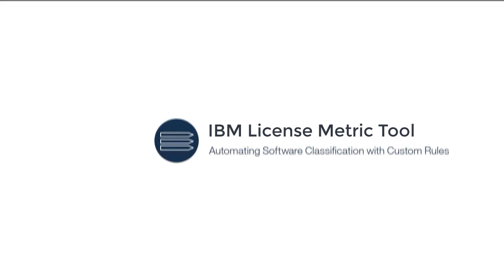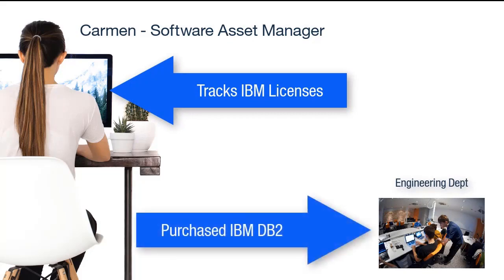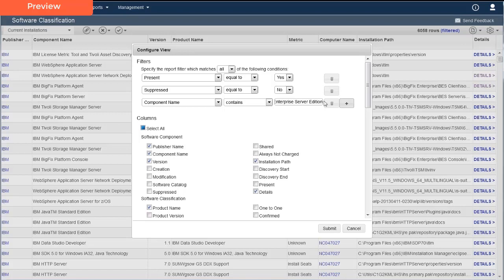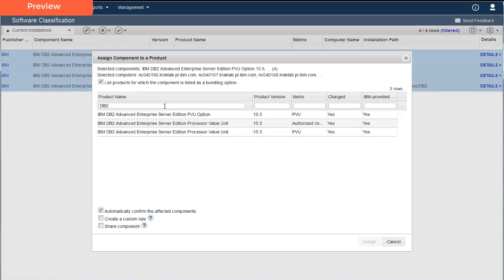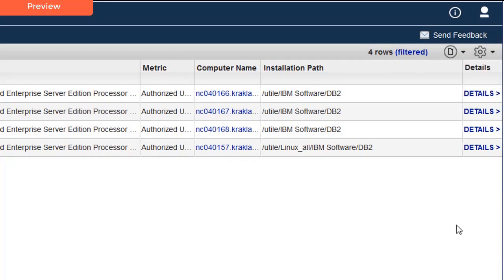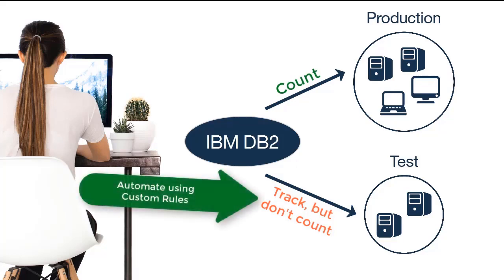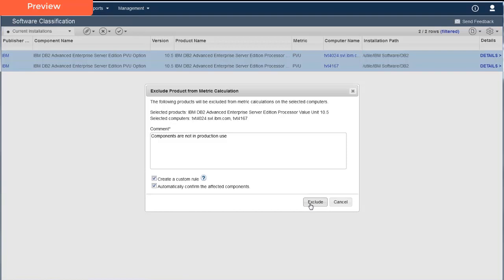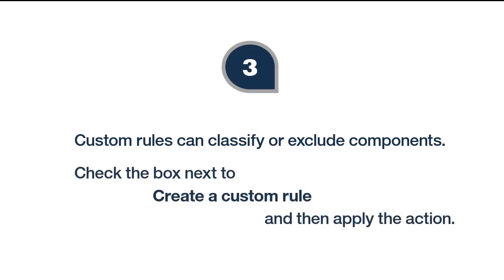Custom rules in software classification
Learn how to apply custom rules to automate the process of software classification and save time managing your software license metrics.